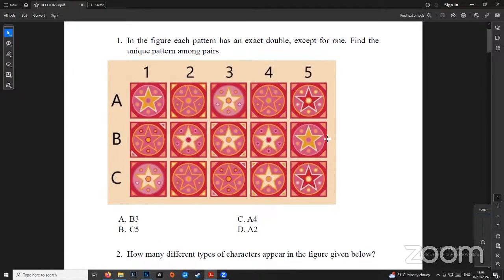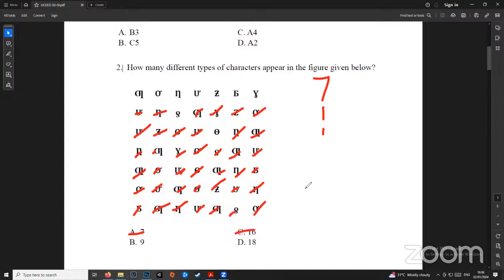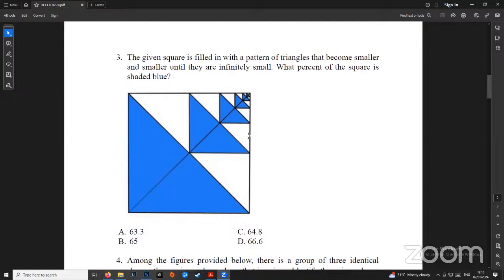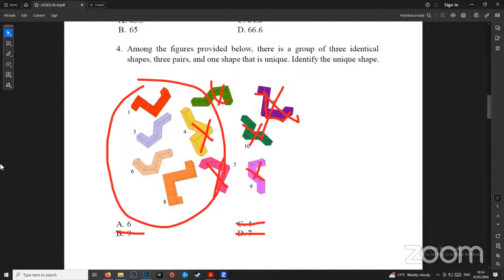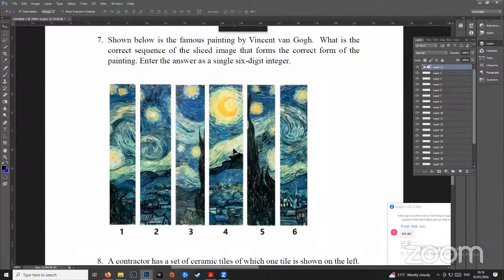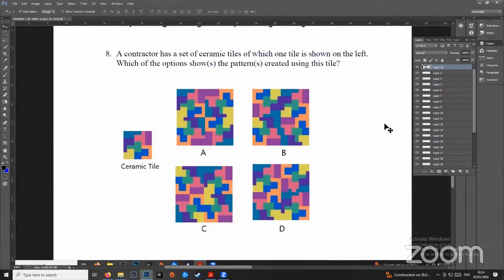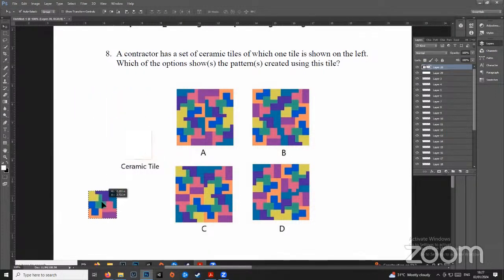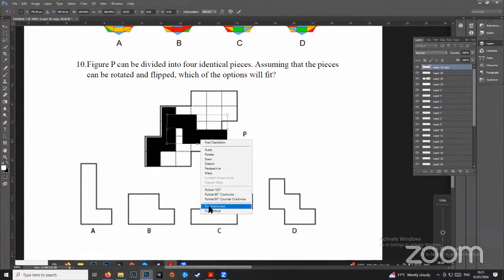UCEED QUESTION DISCUSSION | LOGICAL REASONING | EXAM 2024 | UCEED EXAM PREPARATION STRATEGY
UCEED QUESTION DISCUSSION  | LOGICAL REASONING | EXAM 2024 | UCEED EXAM PREPARATION STRATEGY LIVE

In this session, our faculty, Mr. Chaitanya Solanki (NID, IIT Alumnus) will give tips and strategies in Non-Verbal Reasoning for UCEED.

Don't miss this exciting opportunity.

Let's prepare for the Design exams together.